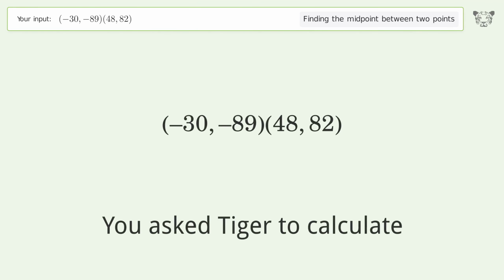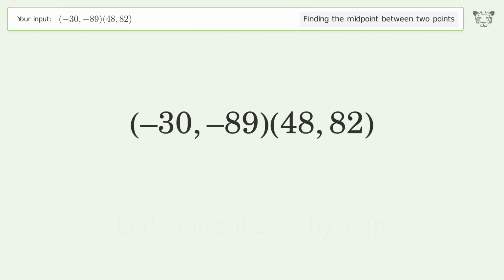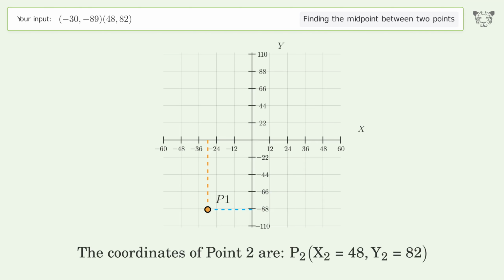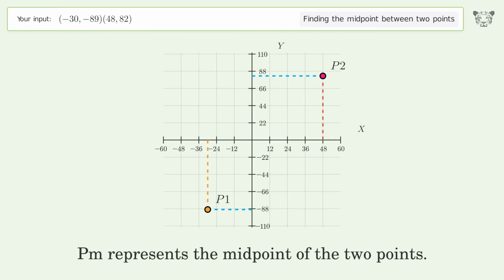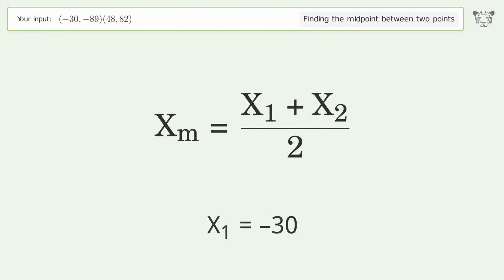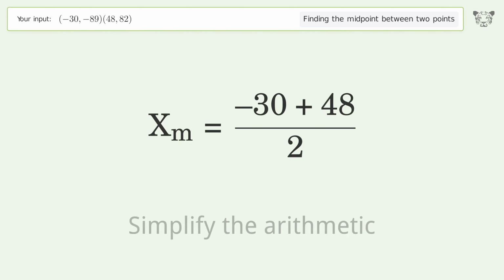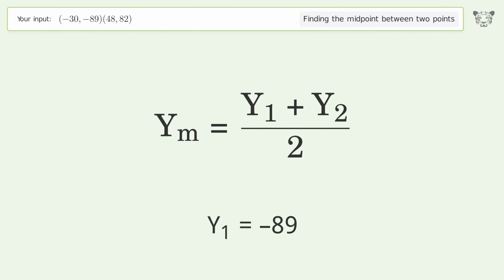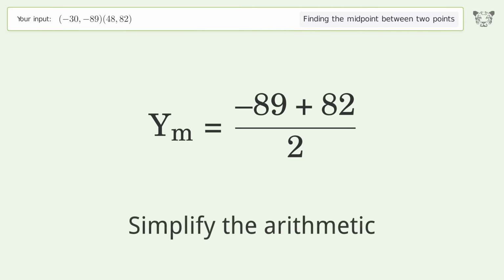Find the midpoint between two points p1 (-30,-89) and p2 (48,82): Step-by-Step Video Solution